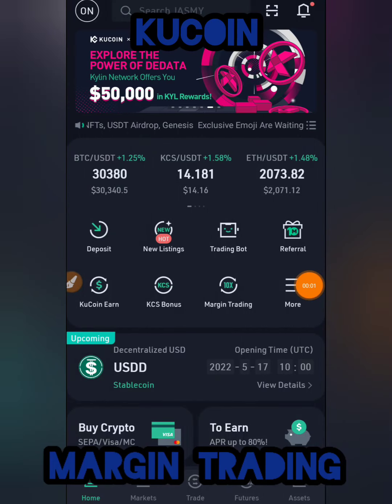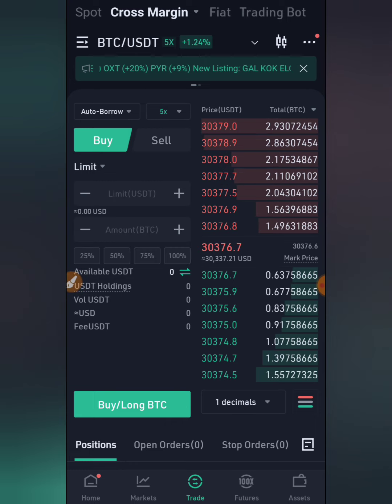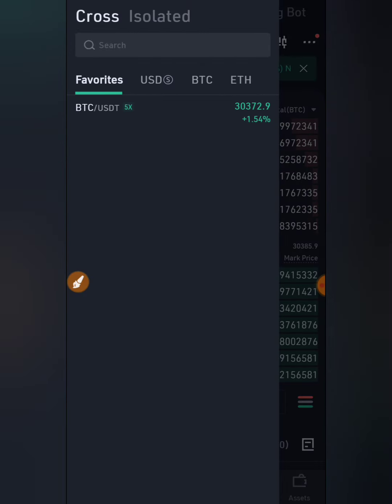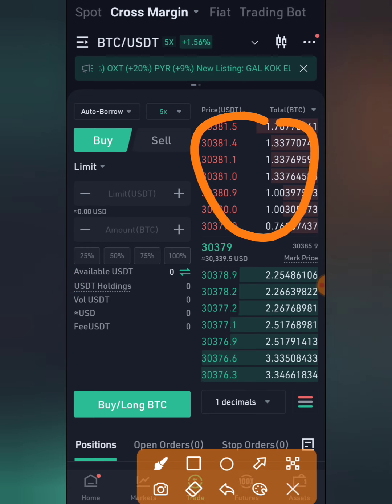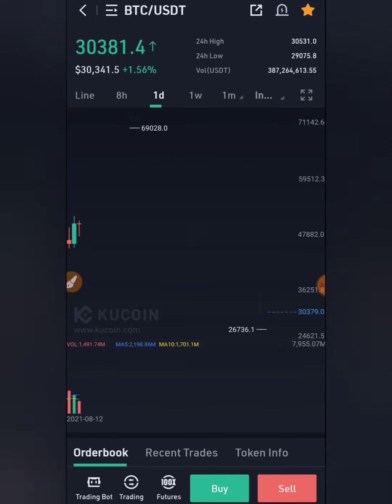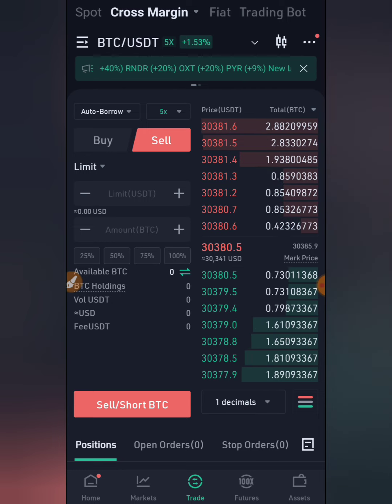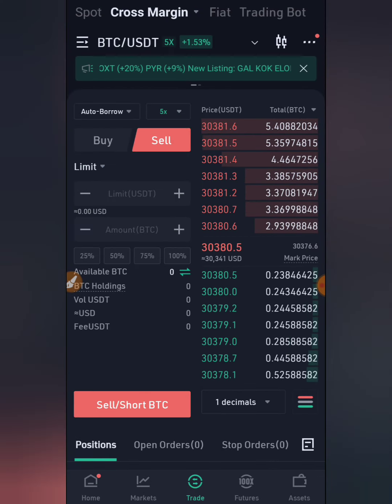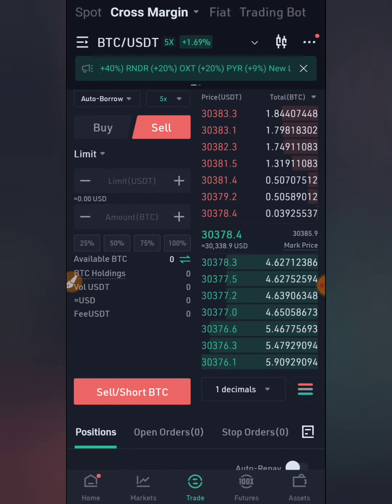KuCoin Margin Trading | Everything You Need To Know About Margin Trading Under The Kucoin Platform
And Comment If you have any questions or inquiries.

Making money online, working from home or wherever you are, is the ultimate dream. There are multiple legit ways available on the Internet which you can earn money in your spare time or even in your sleep. Anyone, even without previous experience can do this and make money online this year 2021.

Is it really possible? Yes, and in "Smart Tech” YouTube channel, I share strategies that work for everyone to make money online, build passive income, or even create a sustainable online business.

To know more about the strategy, how it works, how to set it up for absolutely free, and how to use your laptops and phones to make money consistently, make sure you watch the full video to learn every step.

This is something everyone can do as the only investment is your time which I suspect that you have a lot of it at the moment.

Make money online with the best work from home jobs.

✅How To Get Paid Free PayPal Money From Watching Videos For 2021 (Make $200 Per Day Online) | FREE

For Questions And Inquiries,
Join The Smart Tech WhatsApp Groups:

No Earnings Projections, Promises Or Representations. Any earnings or income statements, or any earnings or income examples, are only estimates of what we think you could earn. There is NO assurance you will do as well as stated in any examples. If you rely upon any figures provided, you must accept the entire risk of not doing as well as the information provided.